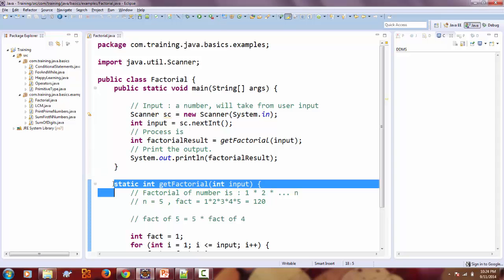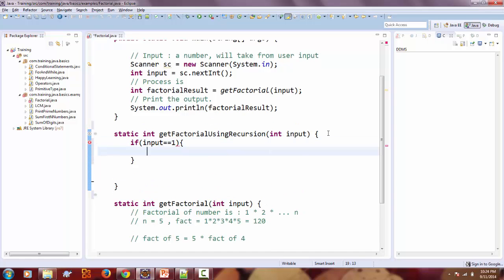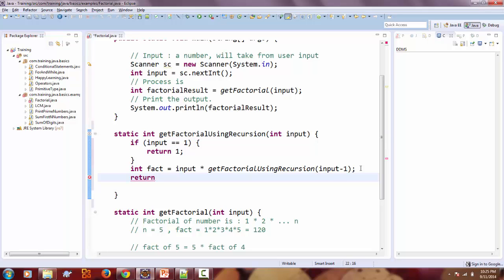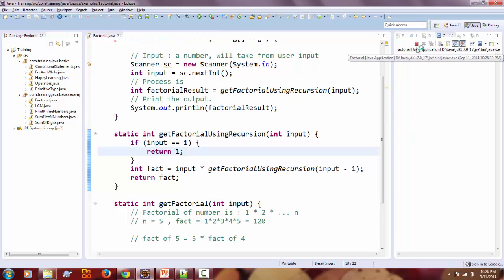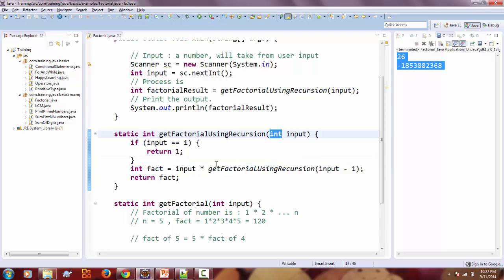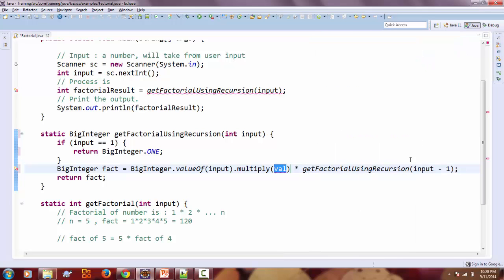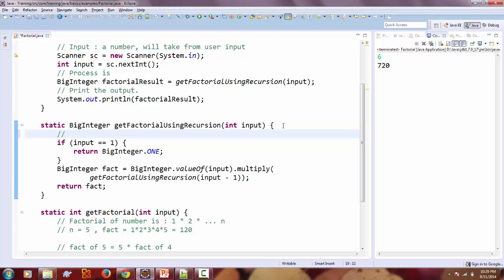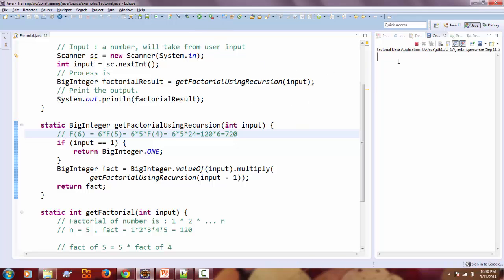Java Part 3: Sub Part 7